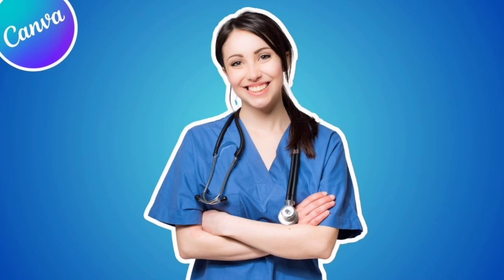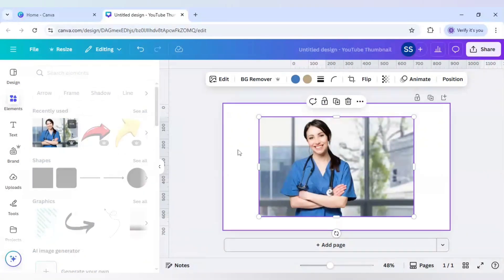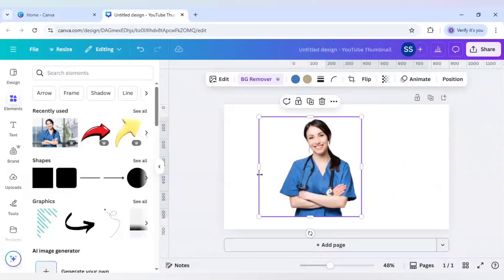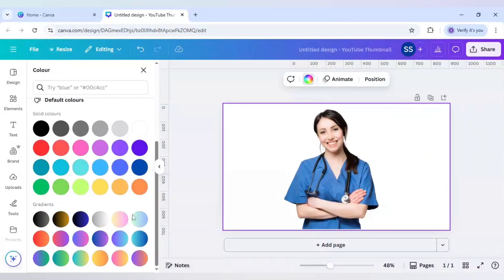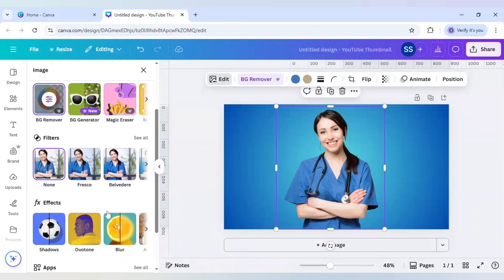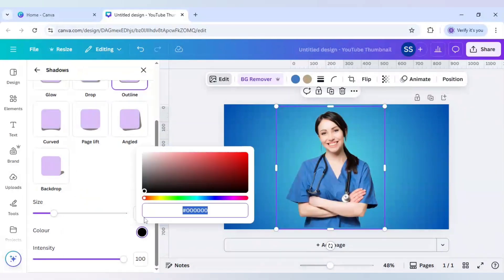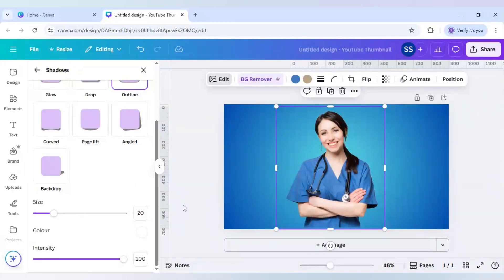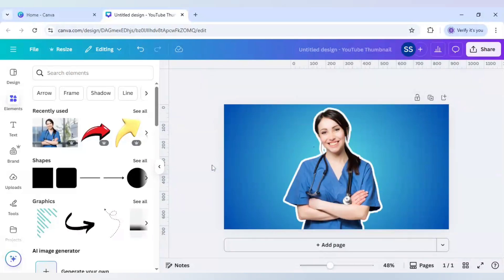How to Trace and Outline a Person in Canva Like a Pro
Want to give your photos a professional, eye-catching look? In this step-by-step Canva tutorial, you'll discover how to trace and outline a person using Canva's built-in tools—no Photoshop or fancy software needed!

✅ Perfect for beginners and graphic design enthusiasts, this video will show you how to:
• Remove backgrounds from images
• Use Canva’s shadow tool to trace outlines
• Create glowing neon effects or cartoon-style portraits
• Enhance thumbnails, social media posts, and more!

📌 Whether you're creating YouTube thumbnails, Instagram graphics, or personal branding visuals, this Canva trick will make your designs stand out.

🛠️ Tools used:
• Canva Pro
• Background Remover
• Effects & Filters

🔥 Stay ahead in the design game by mastering this simple yet powerful technique.